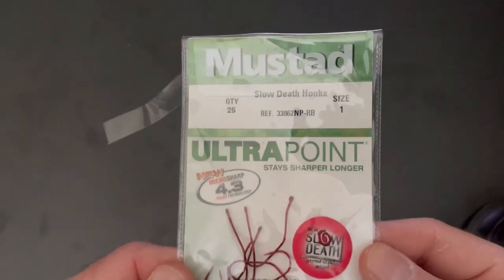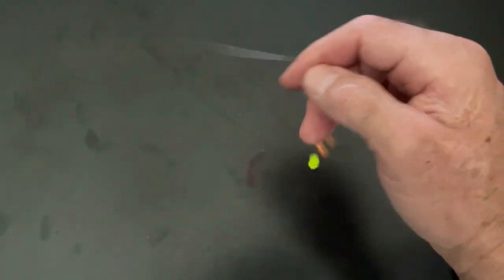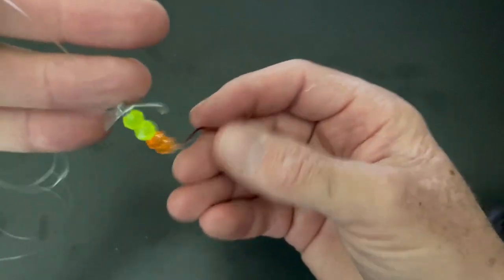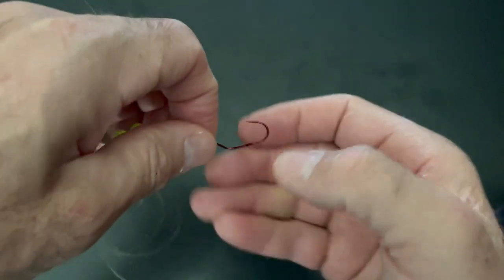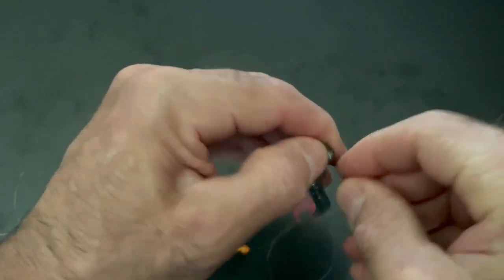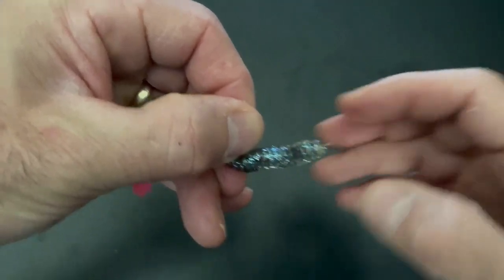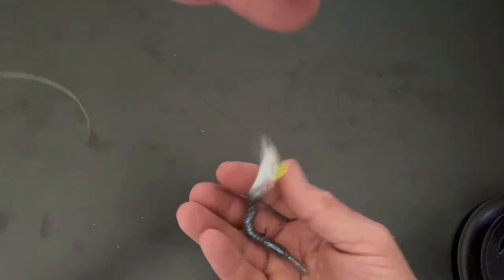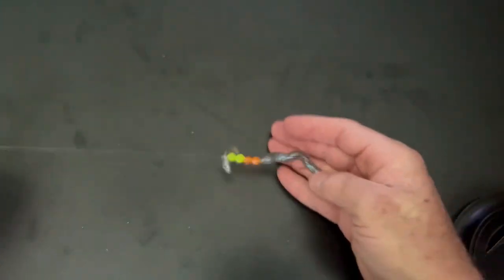How To Rig Slow Death Hook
This is great set up for casting or trolling for fish.  It works best with a live nightcrawler but plastics work well too when you add scent.

To learn to tie knots and set up other fishing rigs please see my videos below.